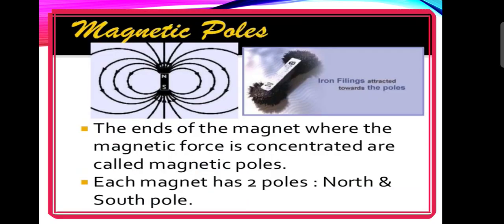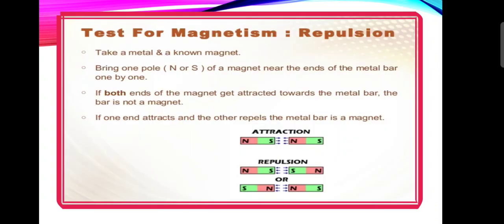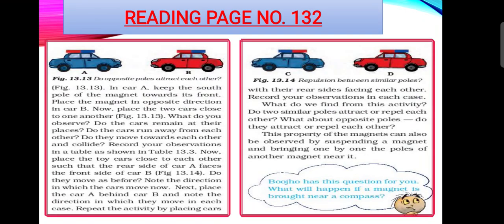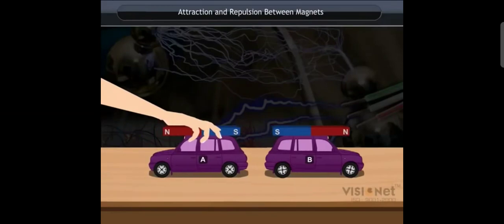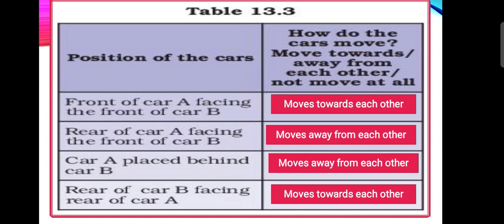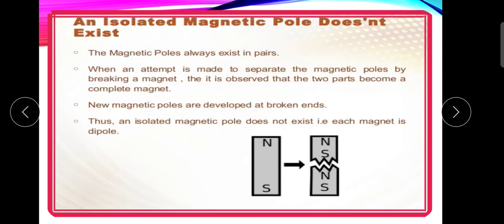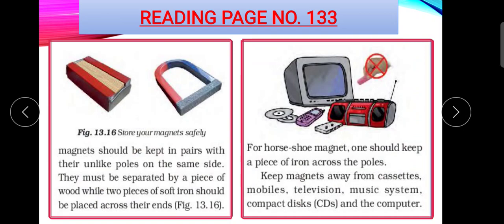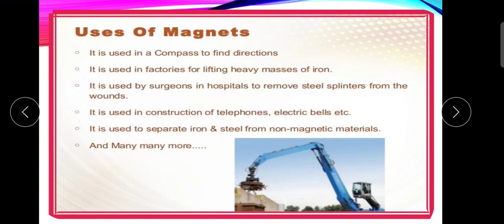VI D SCIENCE_CH.13_(PART-4)_28.01.2021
Attraction and Repulsion